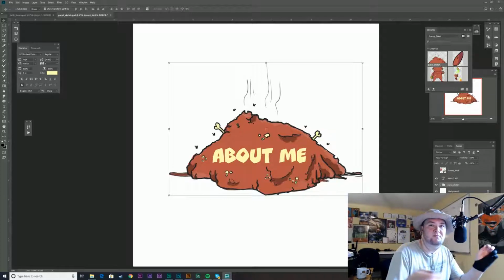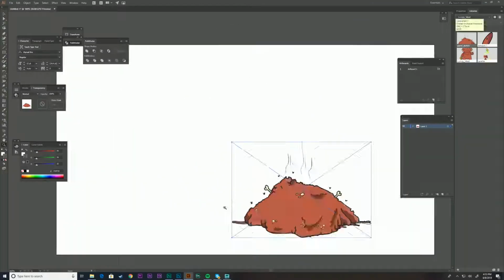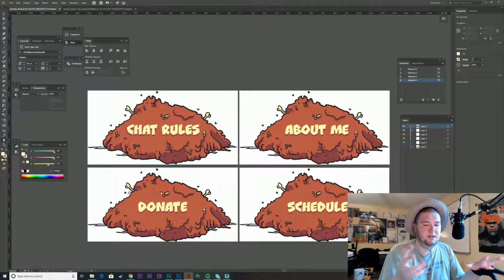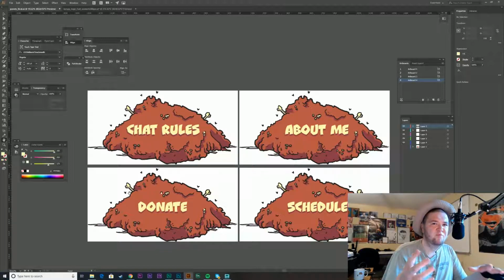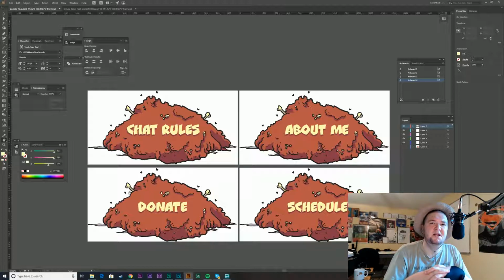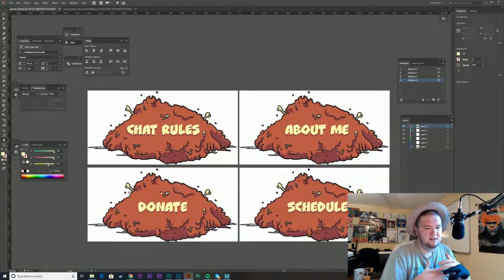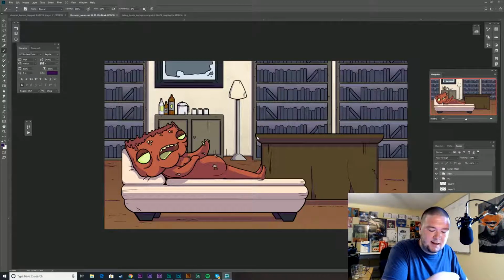Design Twitch Panels and Banners For Lumpy Meat -FINAL-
Today on SPTV I design twitch panels and banners for Lumpy Meat. This also includes a few illustrations as well!

COLDHAZE by: Ian "Housecat" Wilson